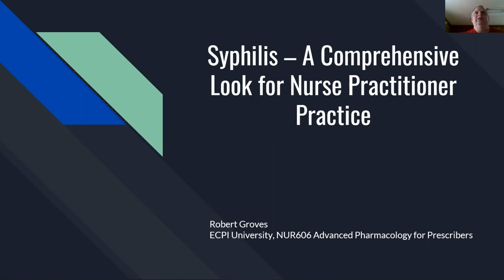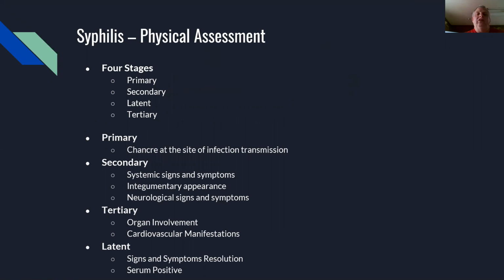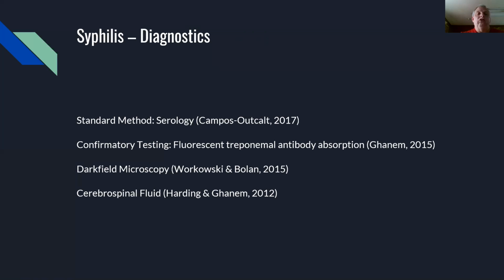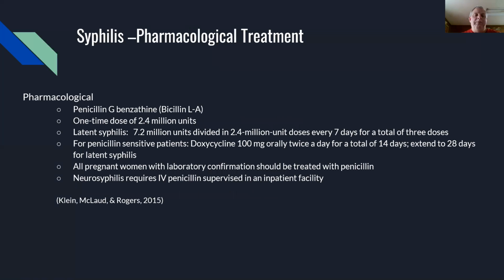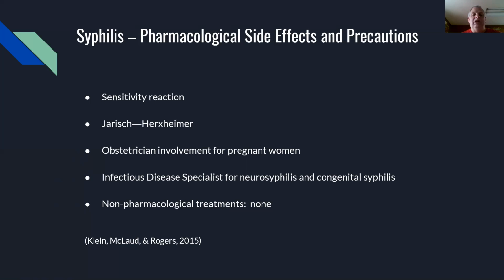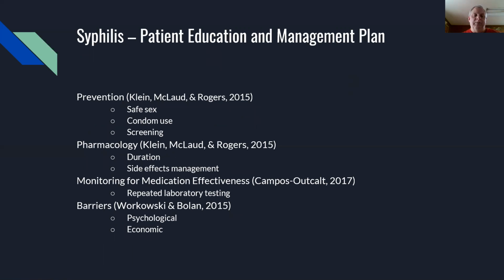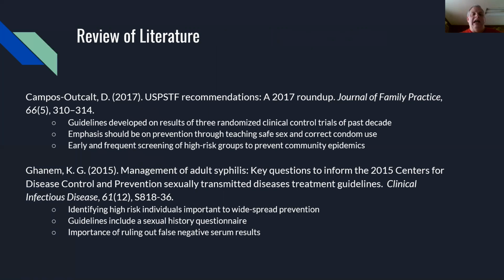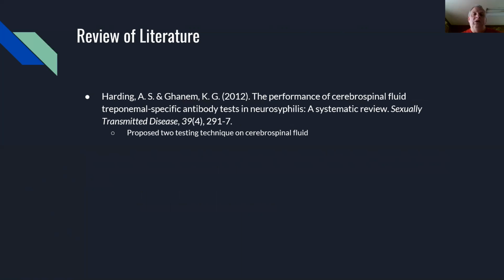NUR 606 Pharmacology Presentation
Syphilis